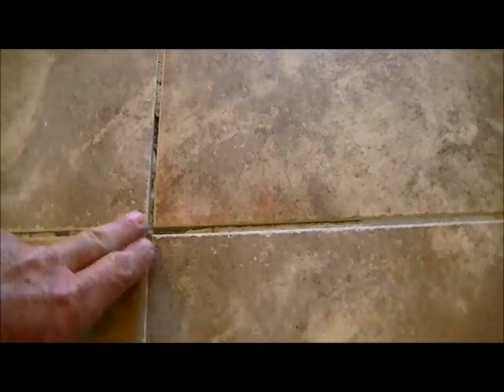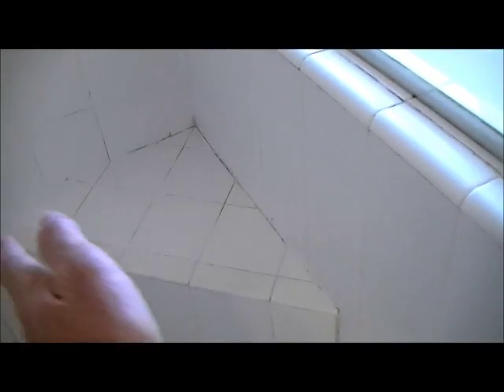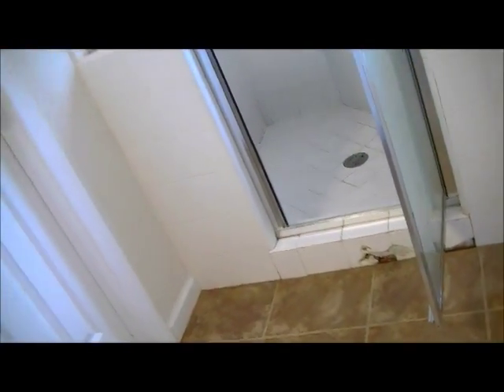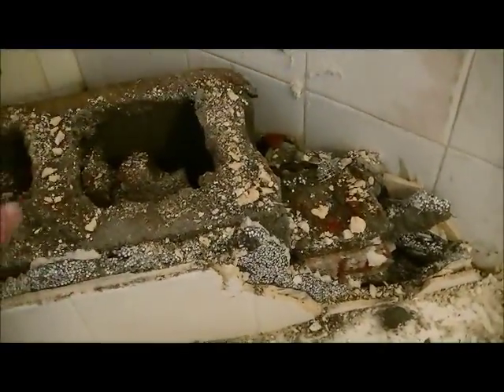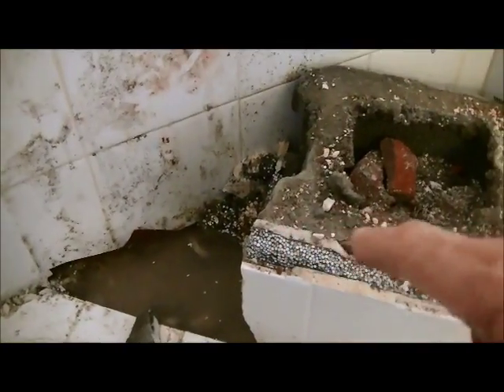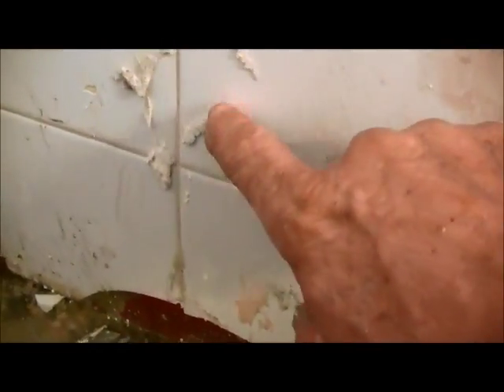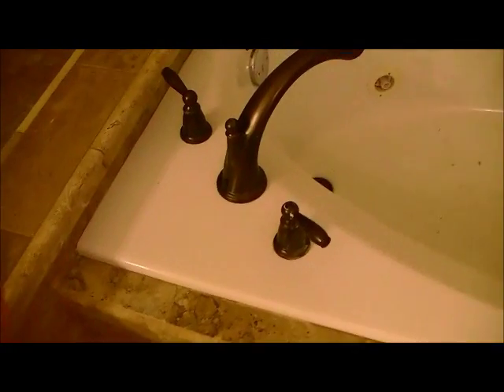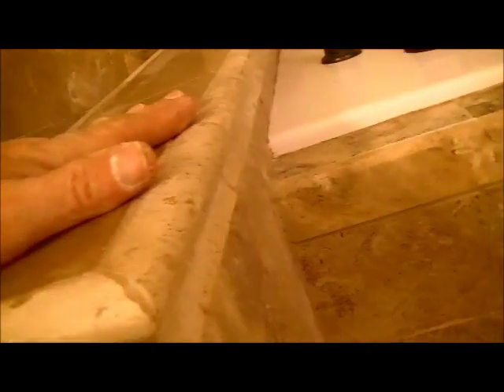HORRIBLE Shower Bench FAILURE !!! Made of cinder block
This customer had a cracking curb, and a BAD water saturated bench...just because it's built better, does NOT mean it is better !